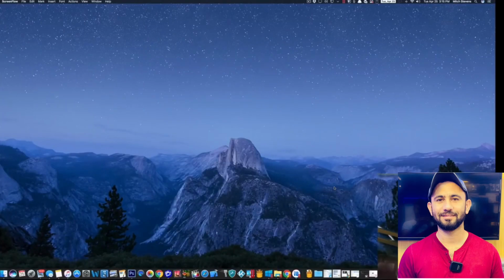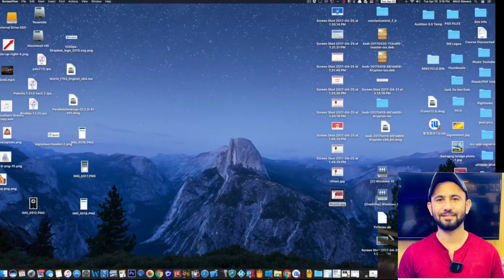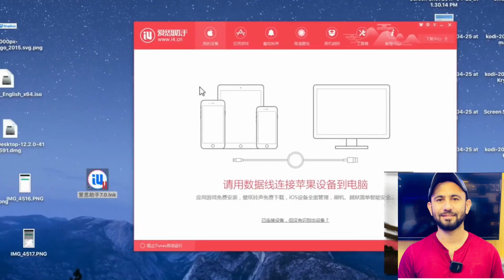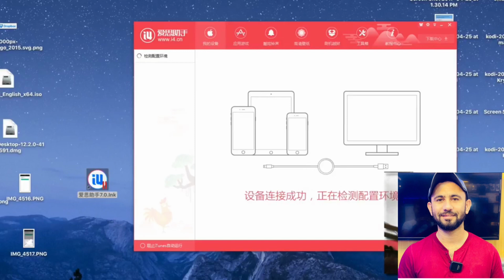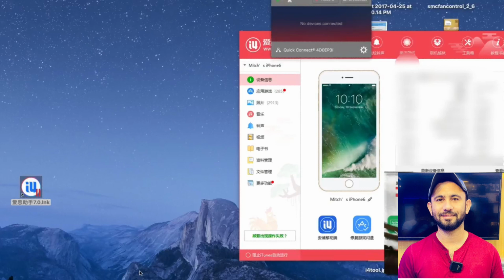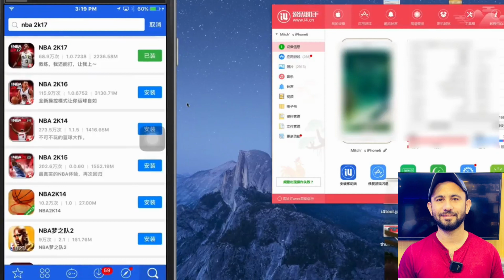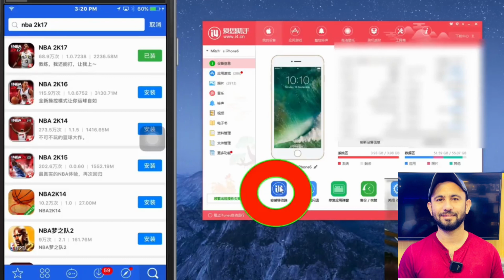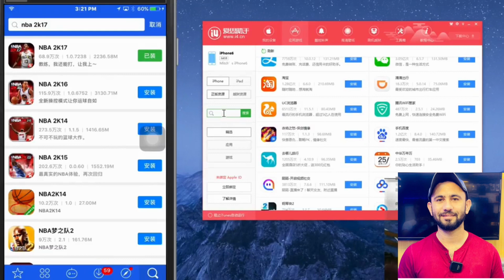IOS 10.3. INSTALL PAID Apps & Games FREE iOS 10 - 10.3.1NO Jailbreak / NO Revoke iPhone iPad iPod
free app for iphone to make a video with photos,

How To Use Iphone 5c in 2023 / youtube ,WhatsApp,Fb,instagram

© Problem Solve • ( iphone video Edit...
How to download Google in iPhone 6 || G.
COMO INSTALAR IOS 14 En IPHONE SIN..
iOS une mise à jour à installer d'urgence...
How to download all apps in your old iPa...
how to download youtube video in iphon...
...'so ago ios 12.5.7 g ¡os 15.7.3
How To Fix Facebook or YouTube Applica...
10+ secrets for iPhone | IPhone 6s 2021 1..
Как установить любое приложение на...
Как Скачать Инстаграм на Айфон?
Unable to Purchase "YouTube" is not co...
iPhone 6 Video Editing Best Tutorial || Ho.

› Ios gi,
How to install IOS 16 in iphone 5/6/6s 0...
stujummun Facebook & Youtube tru io..
HOW TO Update old iPad to iOS 16
How to Install iOS 16 on Old iPad | Updat..
How to update iPhone 6 on lOS 15 || How...
Review Apple ID ( Fixed This Apple iD Ha...
Apps not downloading from AppStore iP...
iOS 16 Update for iPhone 5s I| How to Up...
How to Install iOS 14/13.4 Beta (FREE) W.
iPhone 6 Plus Mentok di iOS 12.5.5

how to update iphone 6 to ios 14
this application requires ios 14.0 or later
how to download youtube in iphone 6
iphone 6 youtube download
iphone 6 me instagram kaise download k...
iphone 6 me youtube kaise download kare
this application requires ios 13.4 or later
you must update to ios 14.0 in order to d.
how to install youtube in iphone 6
iphone 6 update ios 14
iphone 6 update
how to update ios 14 in iphone 6
iphone 6 plus update ios 14
how to update iphone 6

iphone 6 youtube download problem
how to install instagram in iphone 6
how to download instagram in iphone 6
how to update iphone 6 plus to ios 14
iphone 6 instagram download
how to download youtube in ios 12.5.6
iphone 6 ios 14 update
how to download youtube on iphone 6
how to download facebook in iphone 6
iphone 6
how to download ios 14 on iphone 6
how to update ipad mini 2 to ios 14
ios 14.0 update kaise kare

how to install ios 14 on iphone 6
ios 12.5.7
how to install facebook in iphone 6
how to download youtube in iphone 6 ios..
iphone 6 youtube indirme
how to update ipad air 12.5.5 to ios 14
requires ios 14.0 or later
how to download instagram on iphone 6
iphone 6 mein youtube kaise download k...
как скачать ютуб на айфон 6
iphone 6 app store download problem
iphone 6 facebook download
how to update ios 13.4 in iphone 6
iphone 6 mein instagram kaise download..

iphone 6 men instagram kaise download.
iphone 6 me app kaise download kare
iphone 6 software update
iphone 6 this application requires ios 14.
how to download apps in iphone 6
how to install youtube in iphone
ios 12.5.6 iphone 6
iphone 5s voutube download
iphone me app kaise download kare
ios 13.4 update in iphone 6
ios 12.5.6
iphone 6 ios 14
iphone 6 instagram yüklenmiyor
iphone 6 plus youtube download

- Finally IPHONE 6 GET IOS 13 UPDATE...
How to update iphone 5s,6,6+ to ios 13 o...
Comment télécharger Facebook lite sur i...
iOS 12.5.6 On iPhone 6! (Review)
Update iOS 12.5.5 to iOS 16 - Update iPh...
Paano mag install ng IOS 14 sa iphone | r...
iPhone 6plus can't download Facebook...
How to download Play Store on Iphone 6..
How to install facebook lite in iphone I H..
iPhone 6 / 6S Plus TIPS & TRICKS - Call /...
How to Install G 6 ios 14 in iPhone 5s a...
How to install IOS 16 in iphone 5s/6/6s o...
stulusinws§ Facebook & Youtube trio..

Stop iTunes from asking for Password on...
iOS 12.5.6 is Out - What's New? (Still 9 Y...
How to Use Custom App Icon on MyThe..
How to install youtube, facebook and me..
android se iPhone me shareit kaise chala...
How to download Facebook in old iPhon...
How to install Apps without Apple ID Pas...
iPad Won't Update to iOS 15? Here Is the...
iOS Big update for any iPhone
soluccion, este articulo require ios 14.0...
Como instalar aplicaciones compatibles.
YouTube Requires iOS 14.0 Or Later I Ho...
EfootBall 2022 on iPhone 5s ios 12.5.5
IOS 16 update for iPhone 7, 6s I| IOS 16.1...

..¡¡OS 16.3. 1
COMMENT TELECHARGER YOUTUBE S...
play store in iphone 7| how to install andr...
UPDATE YOUR IPHONE 6 PLUS TO IOS 1...
How to Download Apps Without App Sto...
Cara Download Aplikasi Youtube di iPhon...
Fix this application requires iOS 15.0 or I...